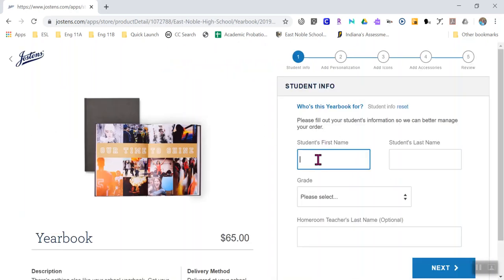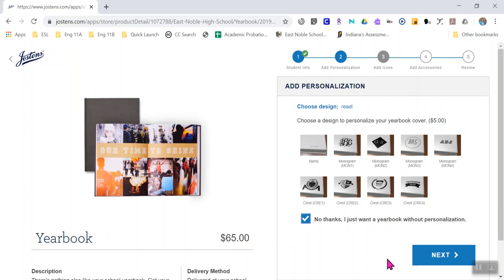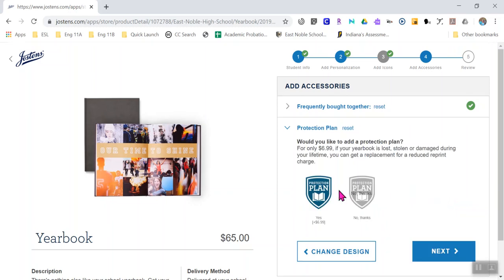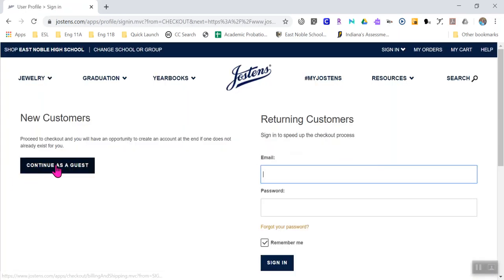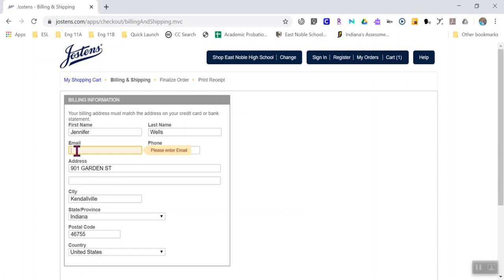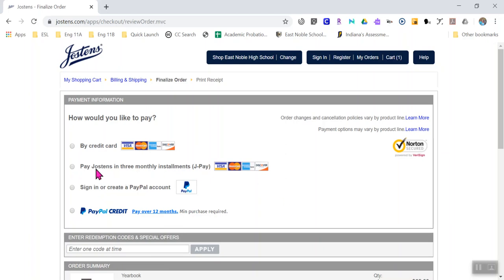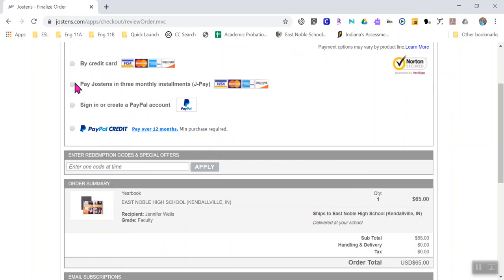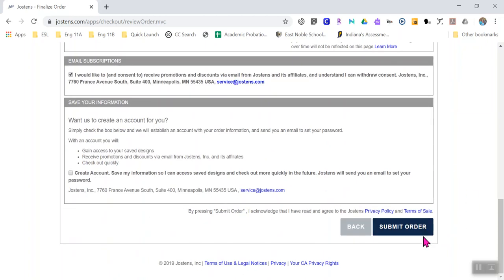How to order a yearbook online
East Noble High School English and English Second Language